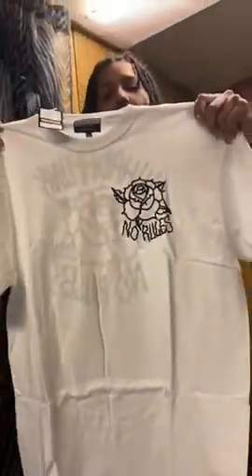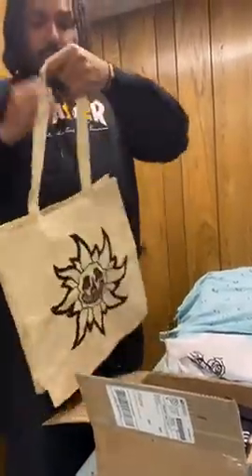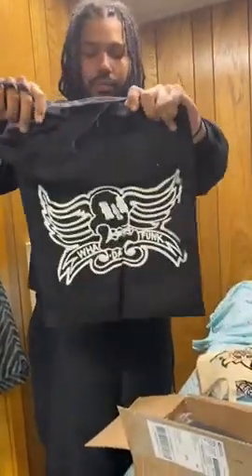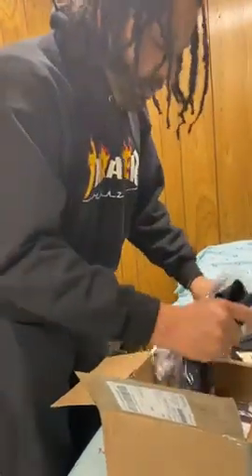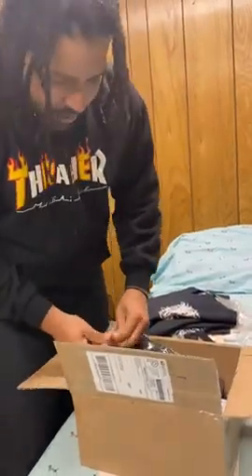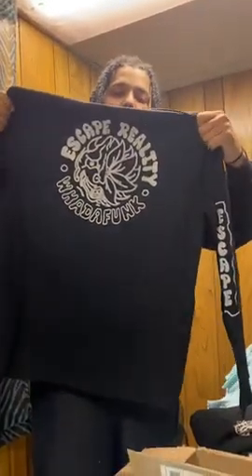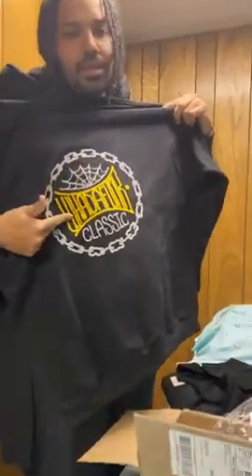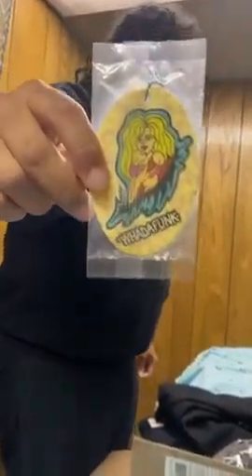Whadafunk Unboxing Video ❤️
Shoutout to our homie @davegonzo with this amazing unboxing video from his Whadafunk order!! A little back story, we became friends back in the day through MySpace over 10+ years ago when we first started the brand. At the time he helped us along the way inviting us out to do pop up shops at his skateboarding events in queens ny. He also helped teach us tips and tricks about screenprinting when we were first starting out! Shoutout to our homie, friends for years & years! THANK YOU 🙏